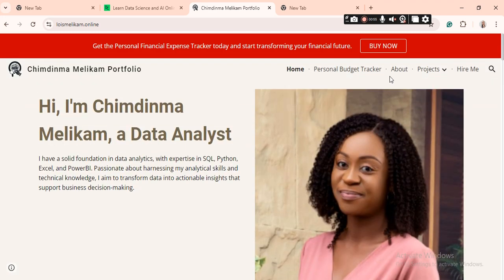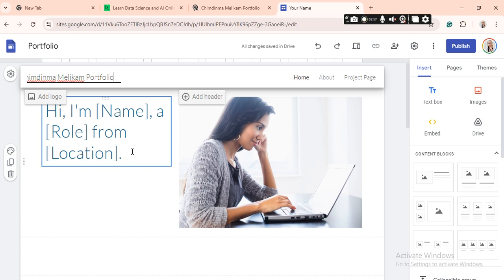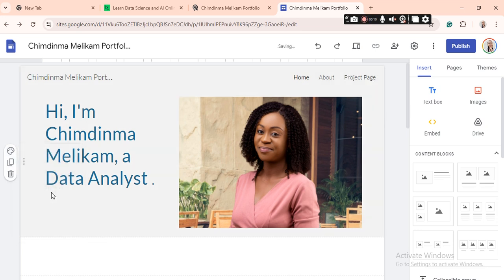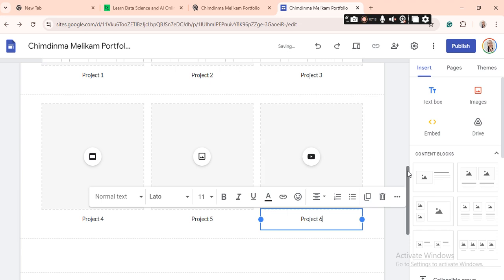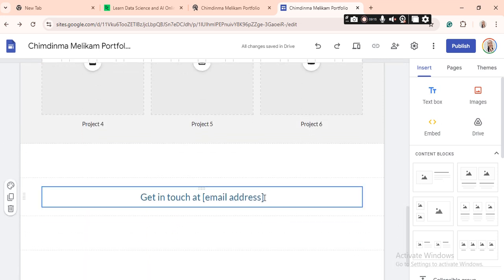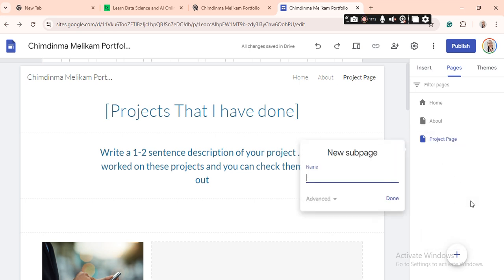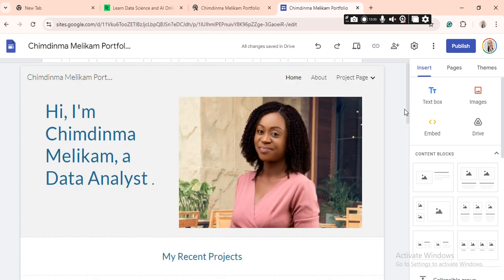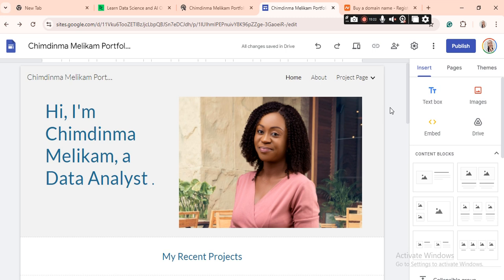how to create a portfolio website for FREE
In this video I'm going to walk you through how to create a portfolio website for FREE  from scratch. We will be using Google Sites.